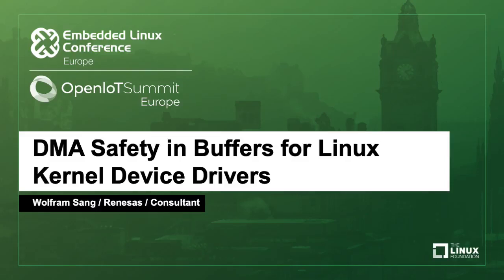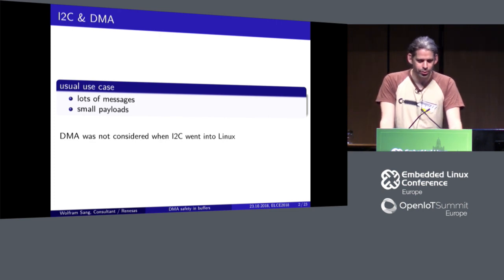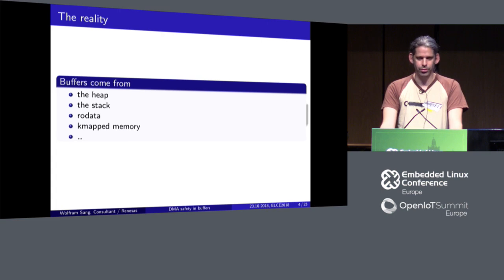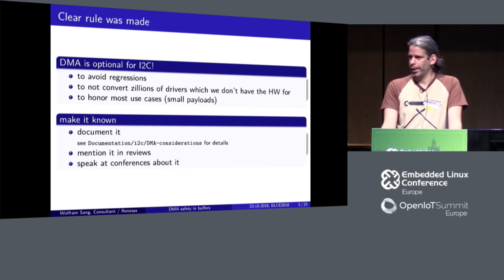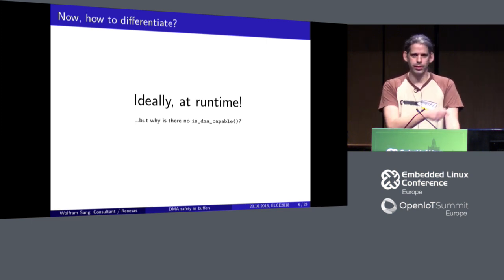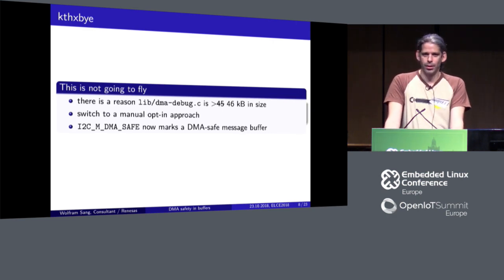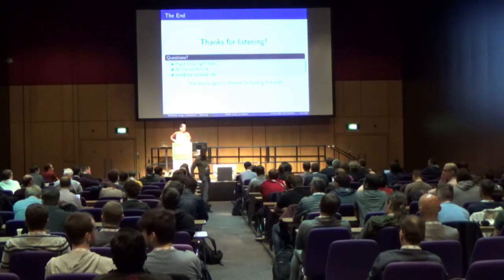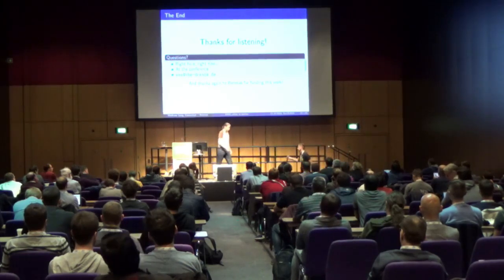DMA Safety in Buffers for Linux Kernel Device Drivers - Wolfram Sang, Renesas / Consultant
This talk is about findings which originated from an issue in the I2C subsystem but then became more widespread. The question was if externally allocated message buffers for the I2C subsystem need to be DMA safe. That gained importance and needed a proper solution.

While working on this, buffer handling in other subsystems was evaluated regarding DMA safety. It turned out that some, including I2C, work rather by coincidence or, at least, on assumptions which are likely to be true, but not always. And those assumptions might even be less likely true in the future, given some structural changes kernel hardening brings.

Learn that a check if buffers are DMA capable is surprisingly not an easy task. And find out which solutions exist as of today. With safety being an increasing interest for embedded, more eyes are needed for this problem.

About Wolfram Sang
Wolfram Sang has been working as a Linux kernel developer for embedded systems since 2008. He maintains the I2C subsystem and works as a consultant, mainly for the Renesas Upstream Kernel Team. Programming since his childhood, he still hacks his machines from the 80s, especially the C64. When not using computers, he is interested in ecological topics, likes cooking and tries to keep his Japanese alive. He has spoken at various conferences like ELCE, ELC, OpenSourceSummit, LinuxCon, LinuxTag, and FOSDEM multiple times mostly about kernel topics.